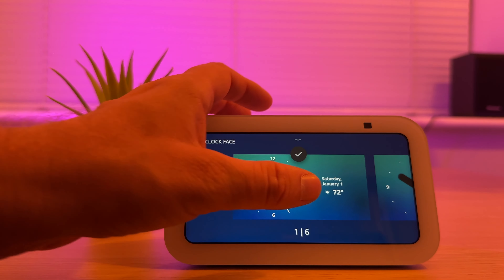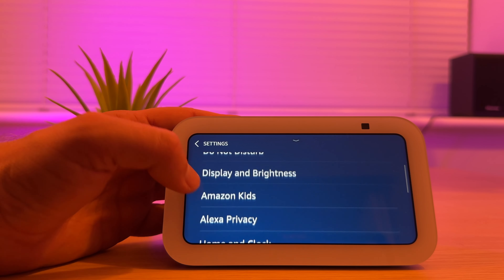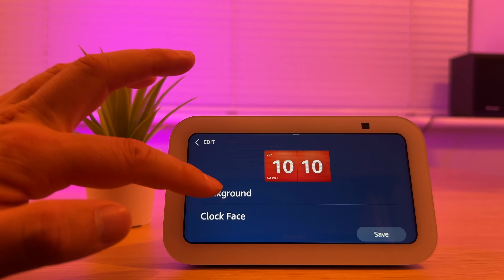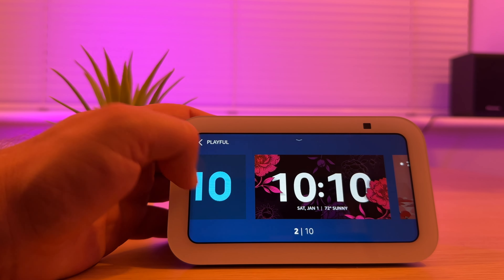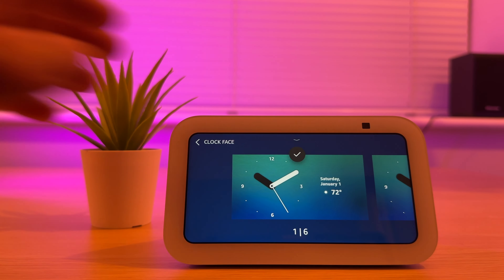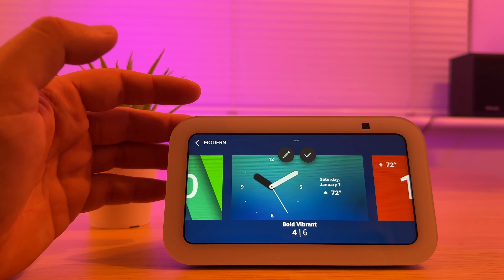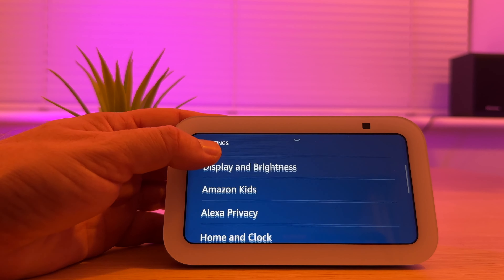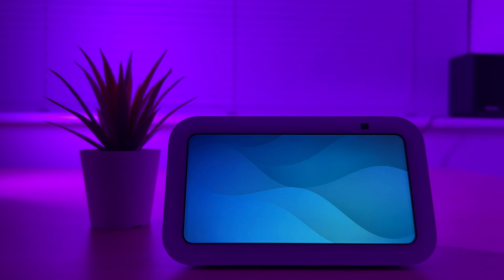Echo Show 5 - How to enable Clock Mode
In this video I show you simple steps so you can set your Echo Show 5 so that it will show you the time.

I will show you how to edit the different clock faces and how to enable night mode so that the screen goes darker at night.

I also show you how to stop the Echo Show from scrolling between different screens if you only want it to display the clock face. This is really useful if you use it as a bed side clock as it can be distracting if the screen is continuously scrolling.